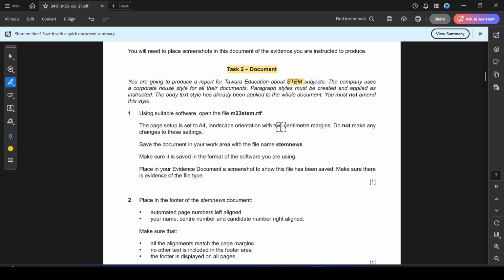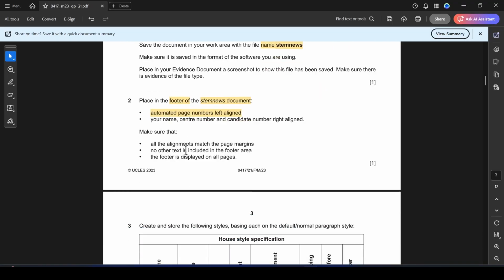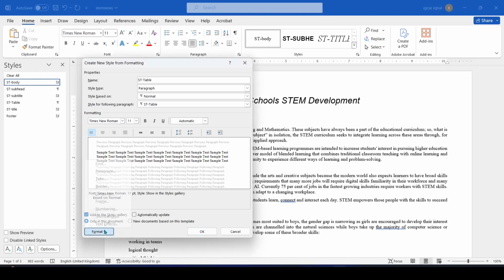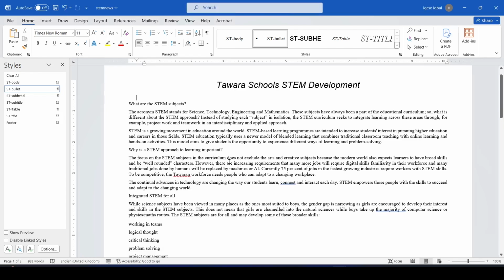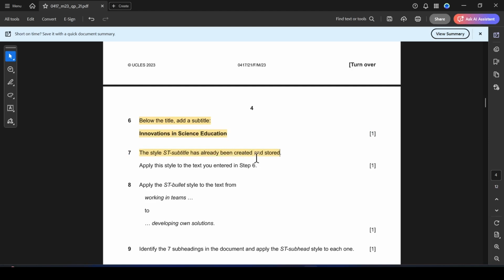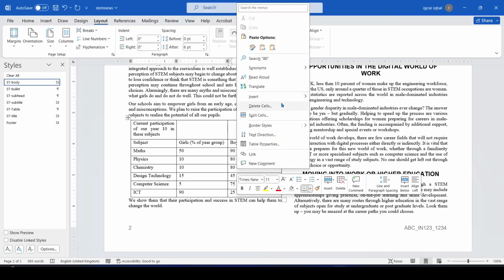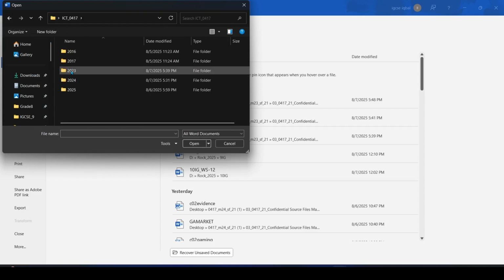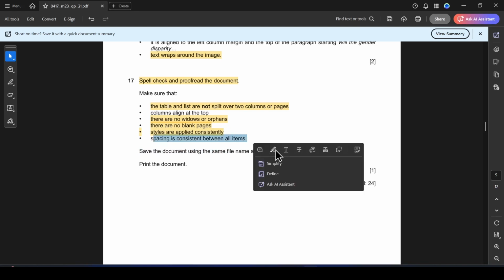Feb March 2023 ICT 0417/21 Documentation Production (Word) Past Paper Solutions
Hello students, in my first upload we will be solving ICT 0417/21 Feb March 2023 series Documentation Production (Word)  part. I hope all of you have something to learn from this video.